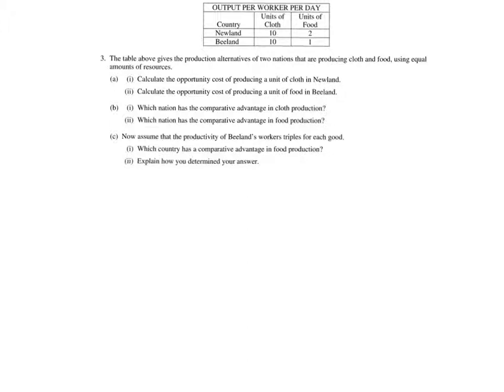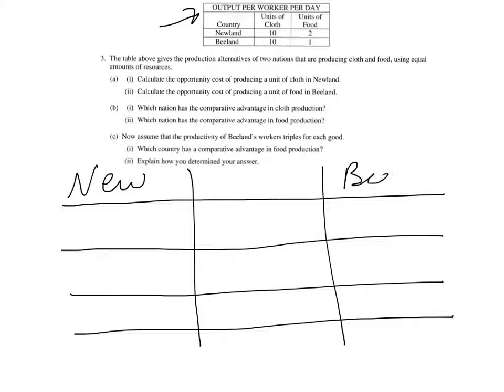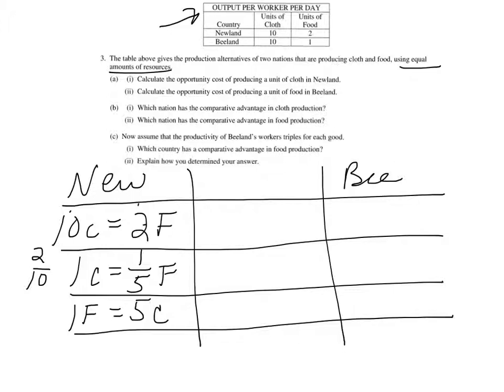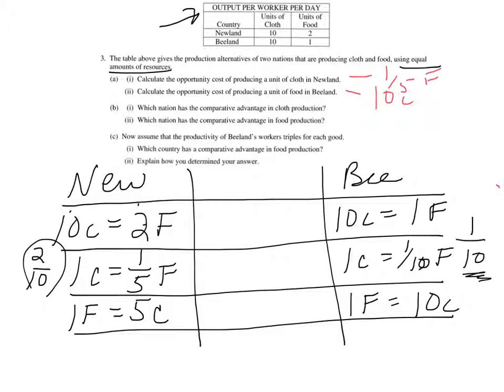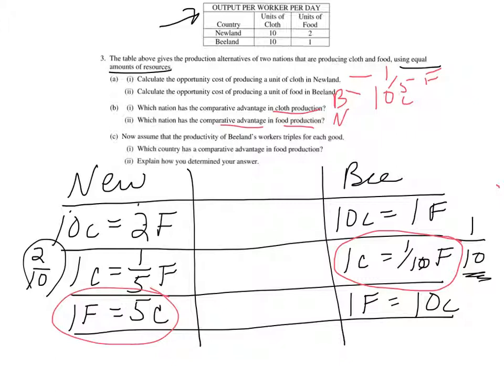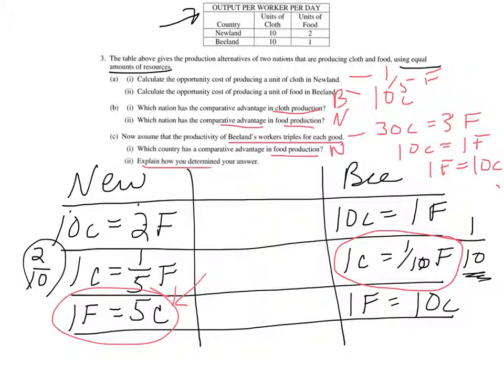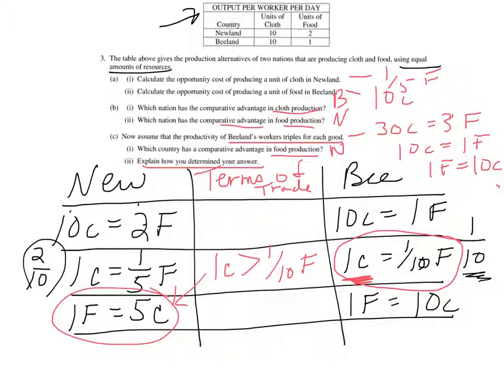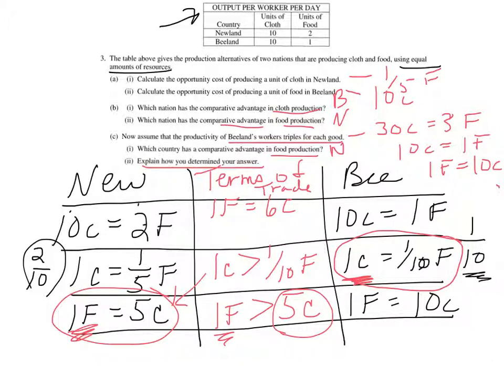Comparative Advantage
2004b question #3